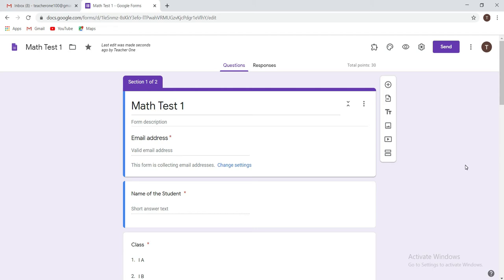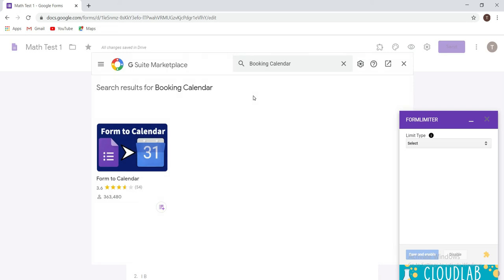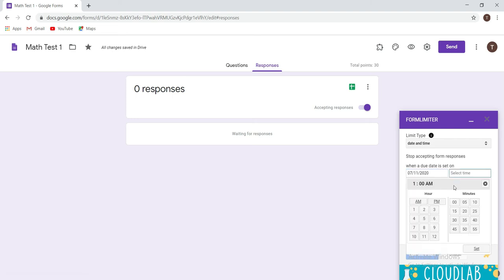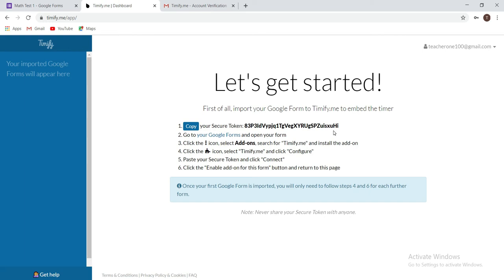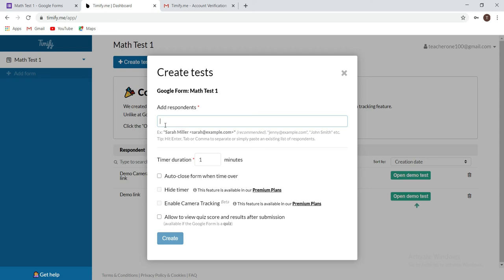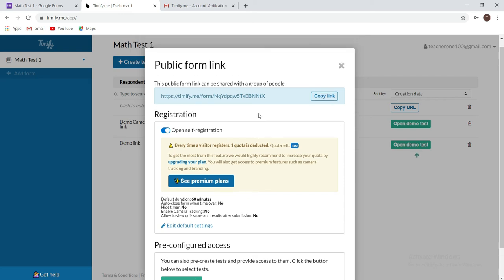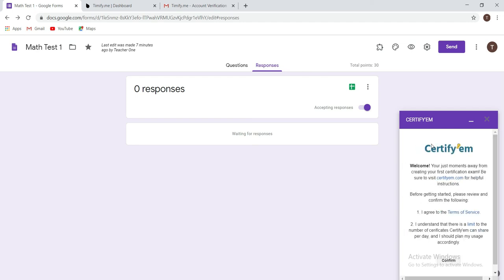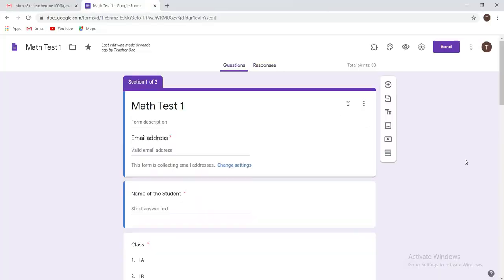Add On's in Google Forms | Form Limiter | Timify.me | Certify'em | Tutor Tools | Must Watch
Watch till the end to learn each aspect of the add on's in Google Forms.
Be it Form Limiter, Timify.me or Certify'em each and every minute detail covered.
Complete tutorial only on Tutor Tools...

Also check out the playlist for complete tutorial on Google Classroom...